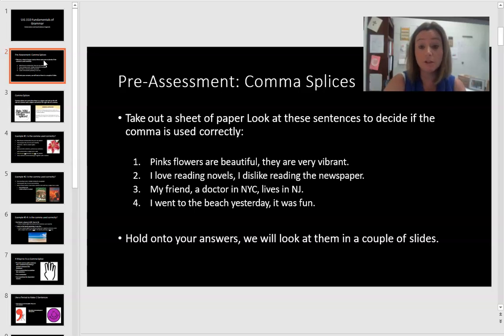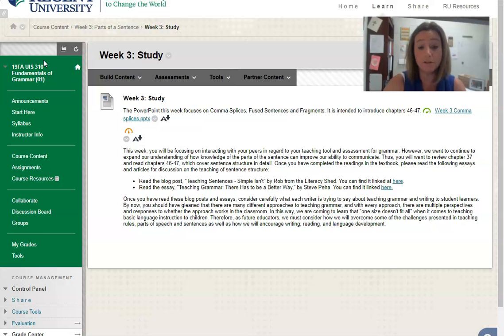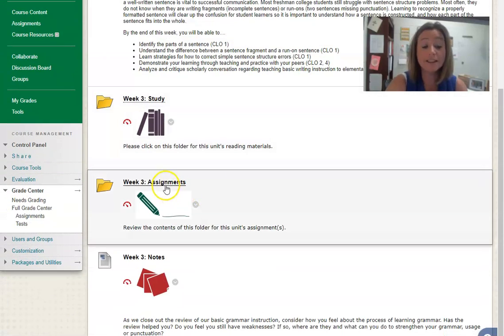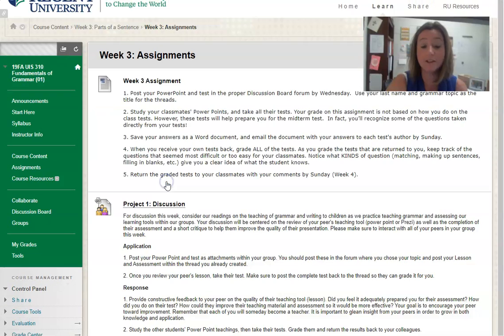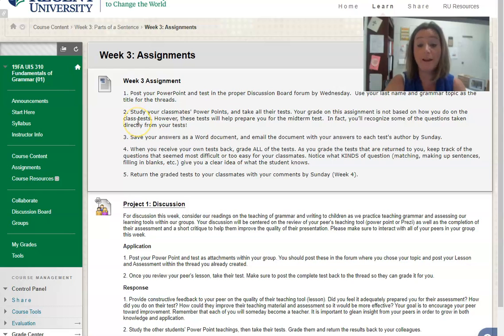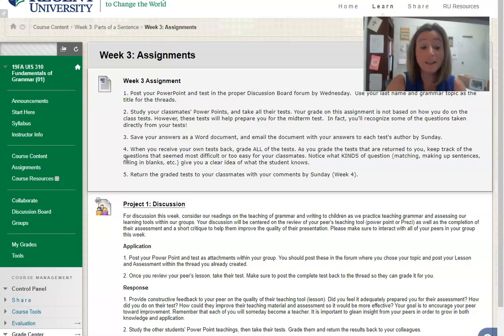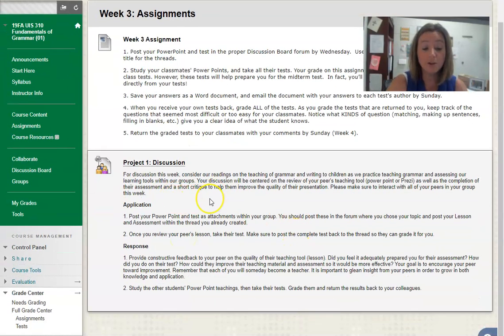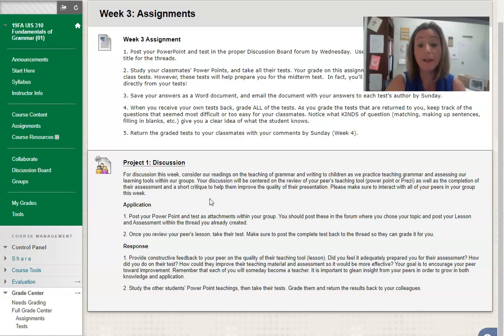UIS 310 Week 3